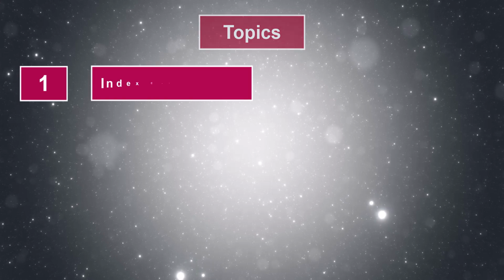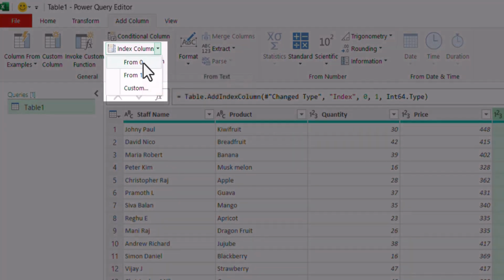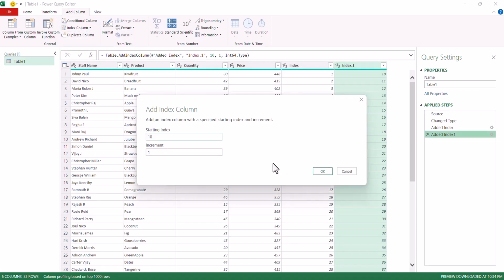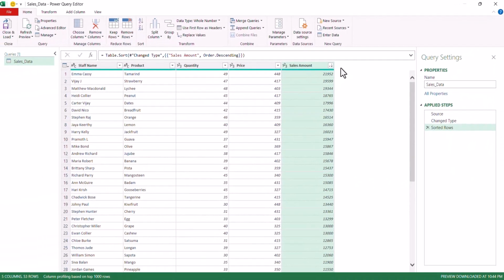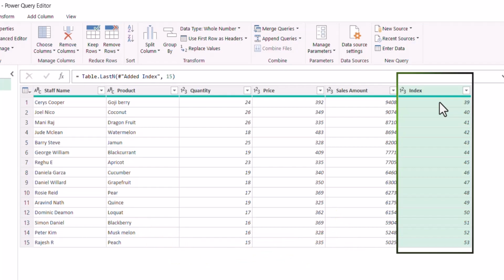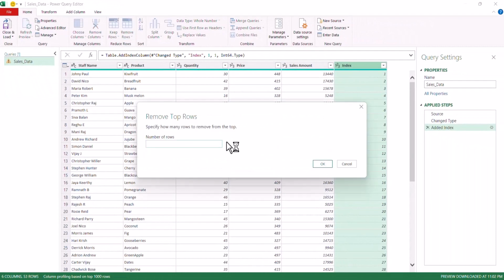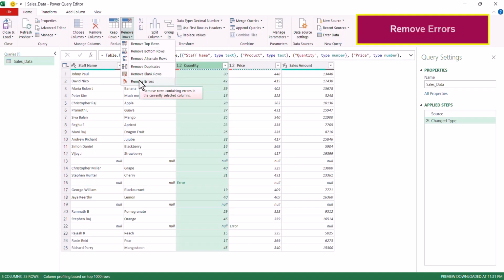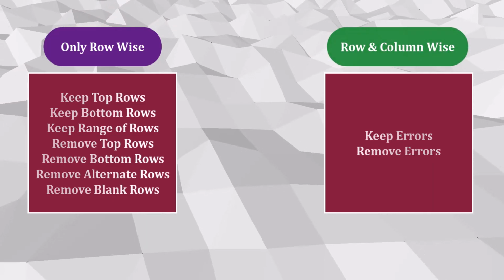Uses of Add Index Column, Keep rows and Remove rows or errors in Power Query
This video describes the detail understanding of INDEX COLUMN, KEEP ROWS, REMOVE ROWS, REMOVE BLANK ROWS, KEEP ERRORS & REMOVE ERRORS in Power Query Table.

Chapters:
0:11 Topics Introduction
0:28 How to use Index column in Power Query? How to modify Index column number in Power Query? From 0, From 1 & Custom
4:17 How to use Keep Rows in Power Query? How to keep only Top rows or Bottom rows or Range of rows in Power Query?
9:19 How to use Remove or Delete Rows in Power Query? How to remove only Top rows or Bottom rows in Power Query?
10:59 How to remove blank rows from a table in Power Query?
12:03 How to remove errors or entire row that contains error from a table in Power Query?
13:26 How to identify errors from a table in Power Query?

Happy Learning!